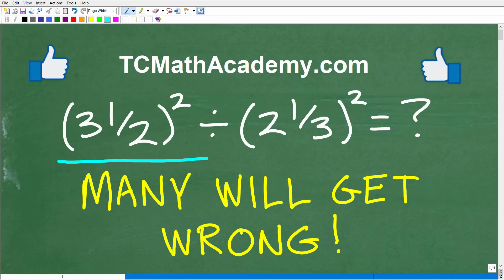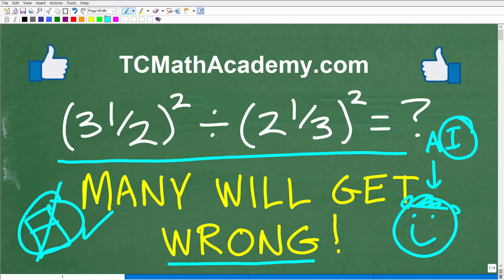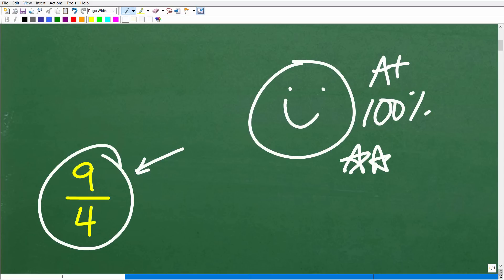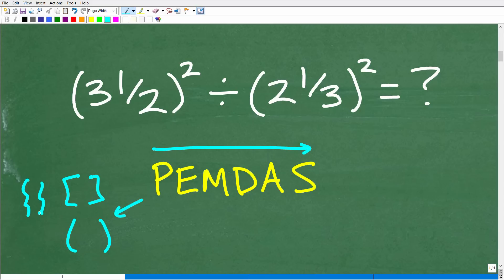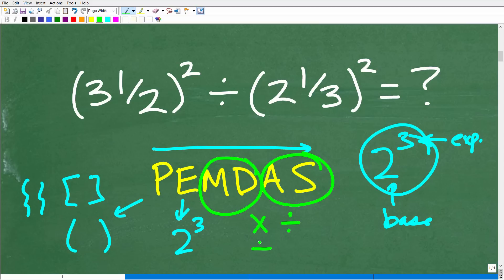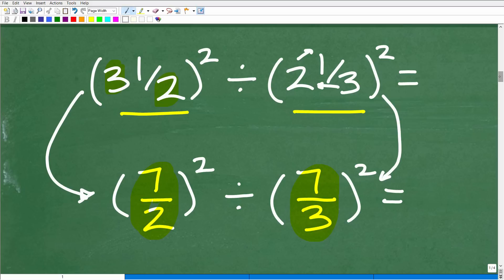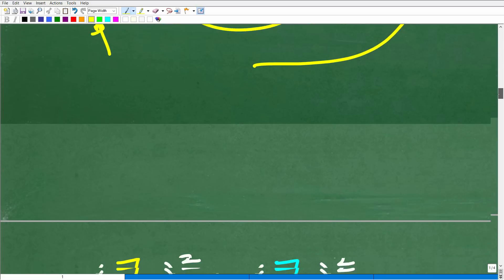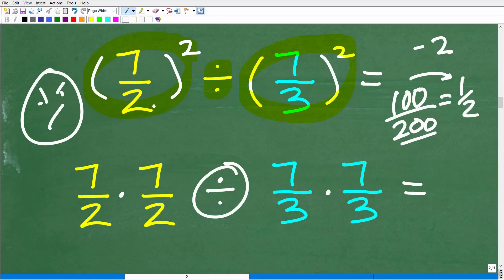(3 and 1 /2) squared divided by (2 and 1/3) squared =? many will make a MISTAKE!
Order of operations practice problem with fractions, powers and division.